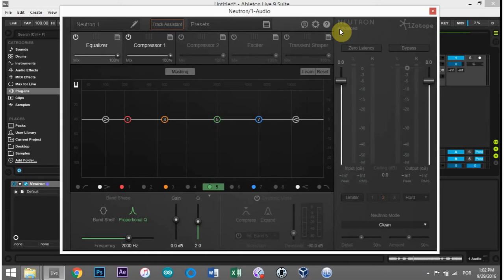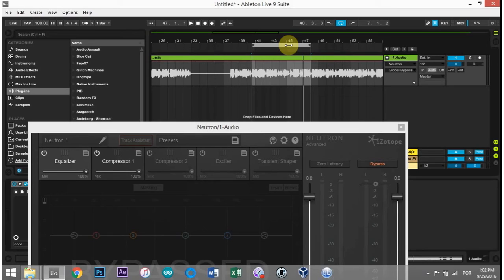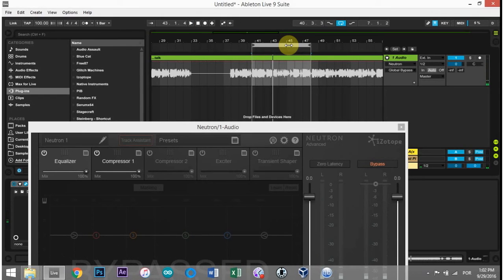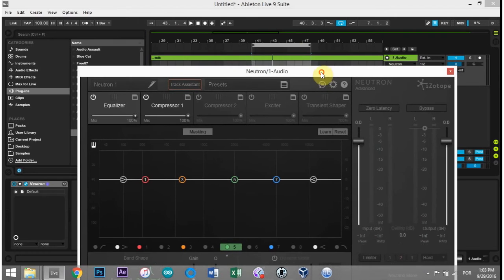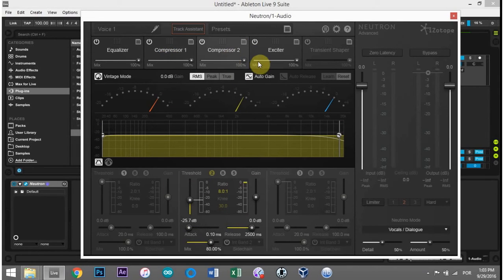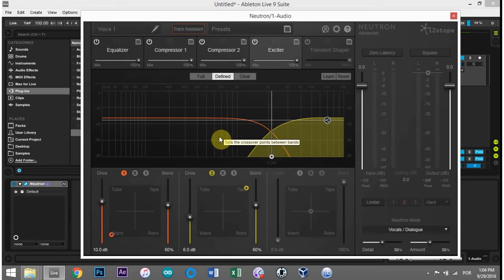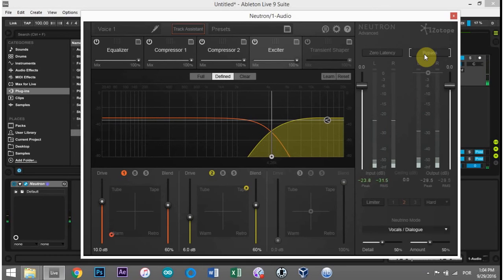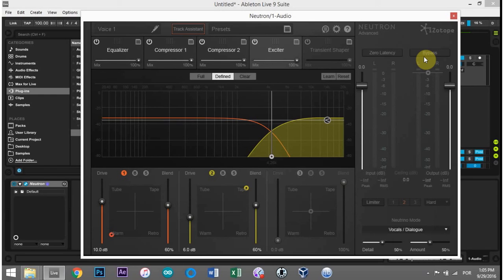iZotope Neutron Tutorial: Track Assistant Dialogue Test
izotope-neutron-track-assistant-dialogue-test/

This plug-in is insane! The track assistant is a glimpse of the future!

izotope-neutron-pro-review-test-tutorial
iZotope's Neutron Avdvanced - Track Assistant Dialogue test
In this video tutorial I am going to run some already good dialogue through the iZotope's Neutron Advanced to see what the Track Assistant can do for it.

The dialogue has already been cleaned with iZoptope's RX. I removed some background noise and gave it a gentle gain boost. Nothing serious, as nothing serious was needed.

However, when listening to the results I find it to be a little bassy at the bottom end. What I would do is add a high shelf to an EQ and a bit of compression on the upper end to get things a bit brighter.

I wanted to see if Netron's Track Assistant, which is essentially a combo of AI and Good Processing Practices programmed into an algorythm, and see if it recognized the same issues I did.

Track Assistant: The revolutionary Track Assistant is like having an assistant engineer at your disposal 24/7. Use it on any audio track to create optimal starting points so you can focus on what’s important – the mix.

Not only did it recognize those problems, it fixed them! It did exactly what I wanted it to do and all I had to do was click one button.

I can't express to you how incredible this is. I can't wait until this type of feature is common place on all plug ins!!

Watch the Tutorial / Demo